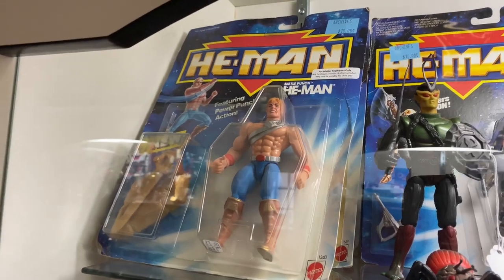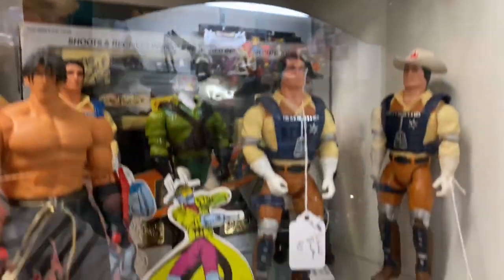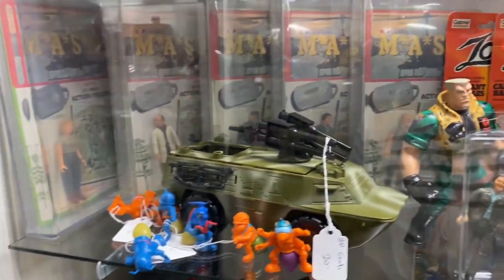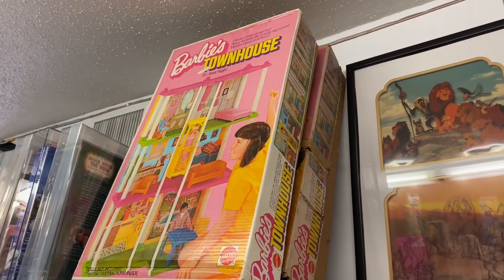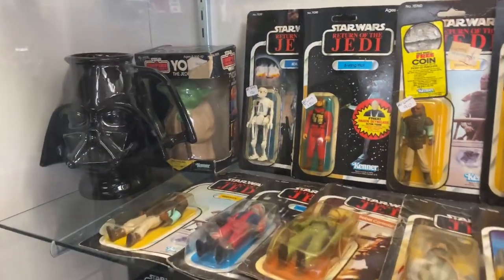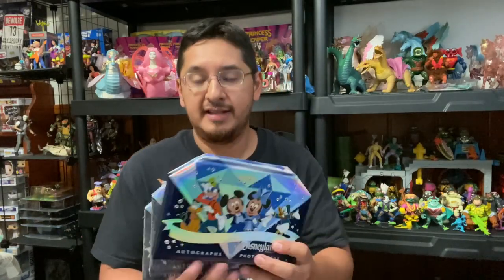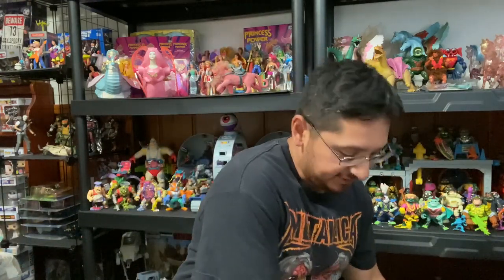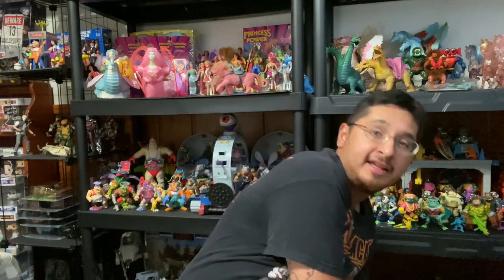Hunting for Vintage Toys @ Kelly's Toy Stop Huntington Beach CA | 80s Girl Toys Star Wars MOTU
Todays toy hunt takes us to Kellys Toy Stop in Huntington Beach, CA!